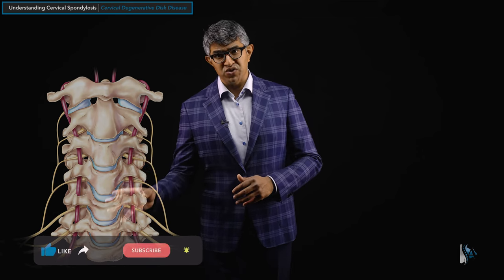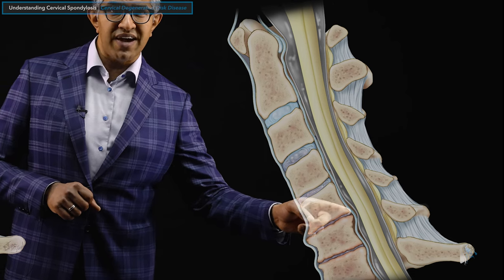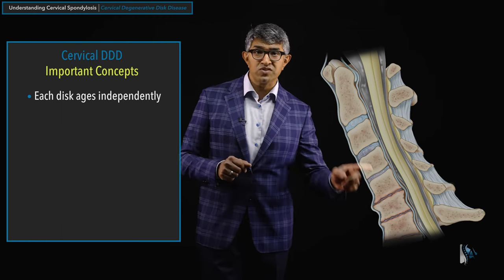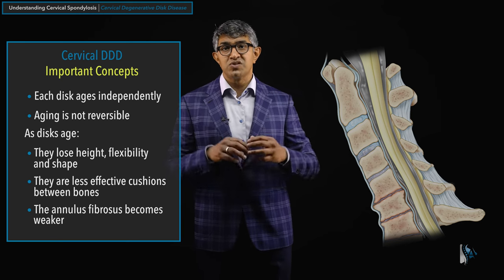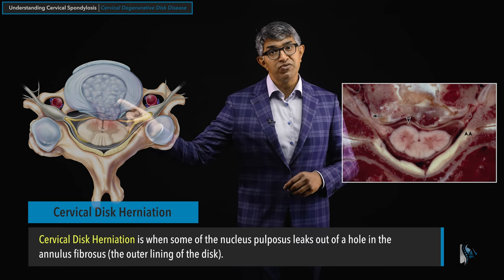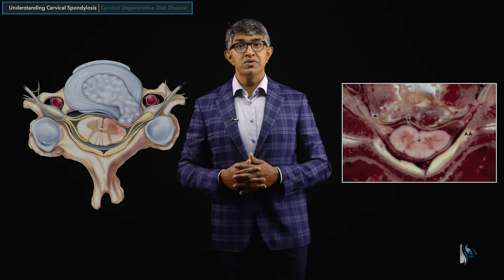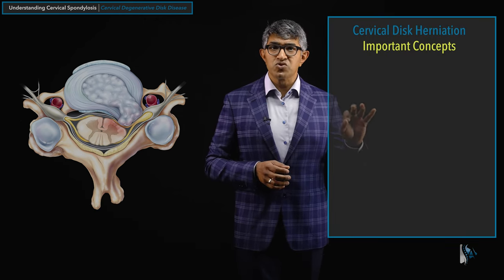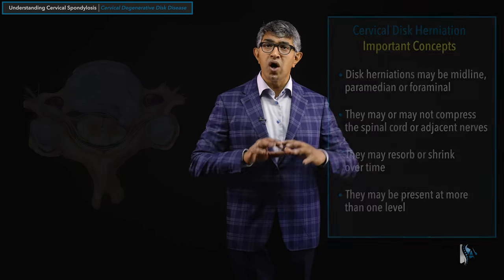Understanding Cervical Degenerative Disc Disease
Join us in Prasad Spine Academy to learn about Cervical Spondylosis, which is age-related degeneration of the cervical spine. In this video, we're discussing cervical degenerative disc disease to understand the structures that are involved in disc degeneration and the affect this can have on the spinal cord and nerves.

Your intervertebral discs are the cushions that separate the blocks of your spine and as they wear out they can develop disc desiccation, disk bulges, disc herniations and other problems. As these disk wear out they can cause pressure on adjacent structures, changes in alignment and changes in the flexibility and mechanics of your cervical spine.

Join us to learn important concepts about your discs, and how they age, as well as ways that this degeneration can affect your spine. Our goal is to ensure you understand the anatomy and structures that make up your cervical spine.